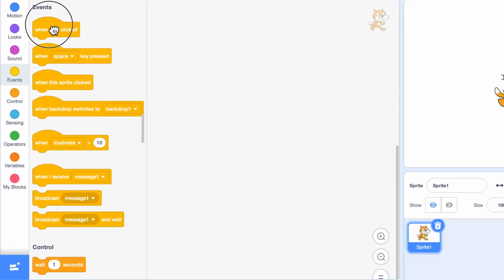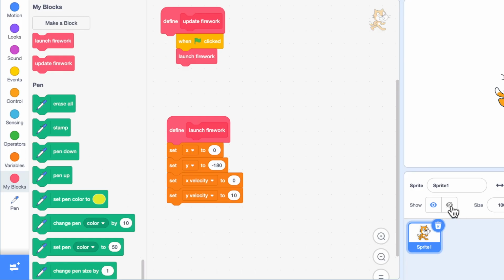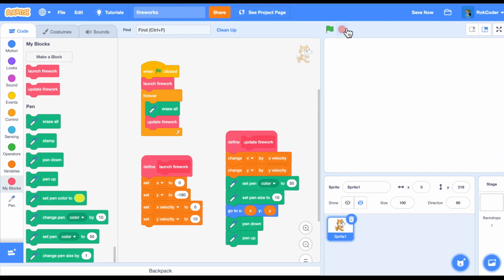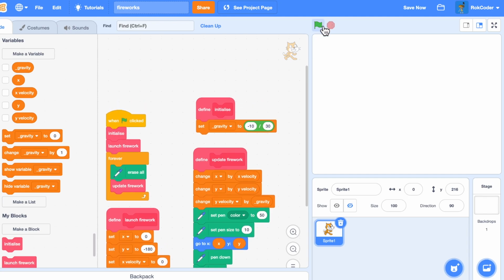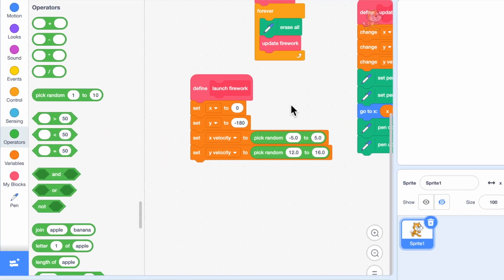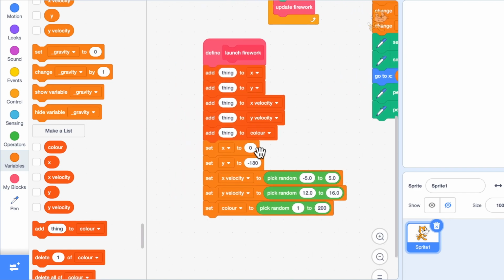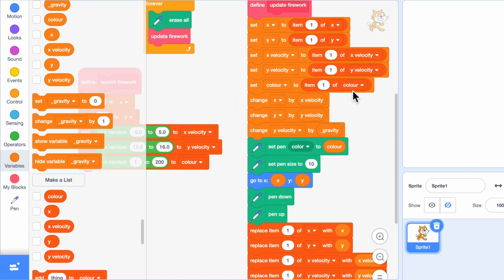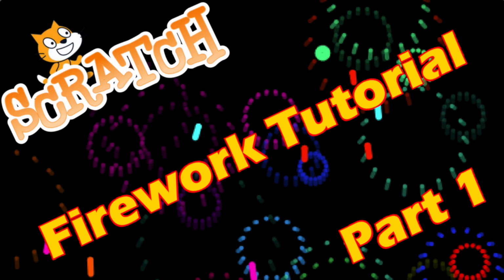Fireworks - a RokCoder Scratch tutorial (part 1)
This is the first of a four-part series of short video tutorials which build up a Scratch project to create stunning firework displays.